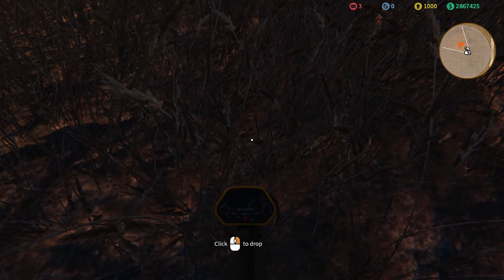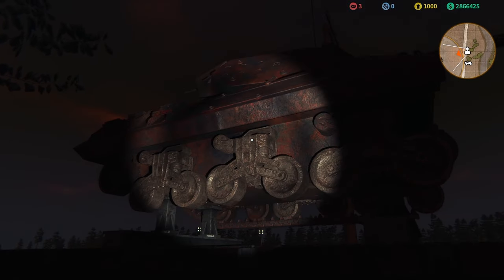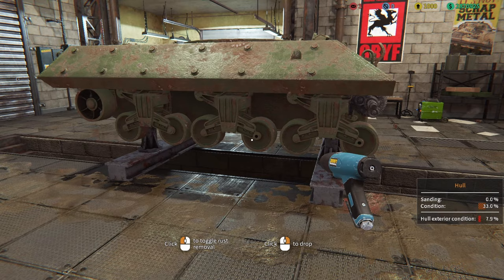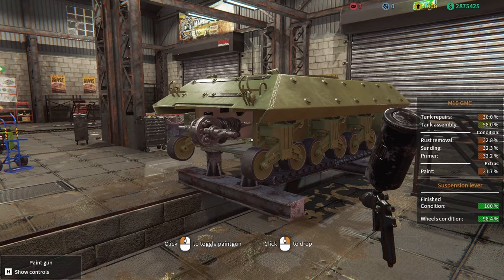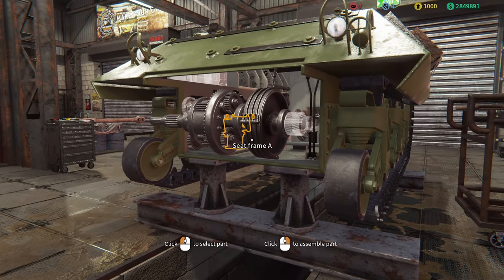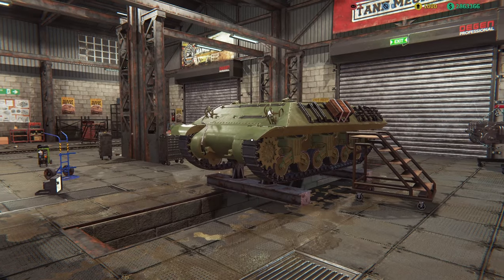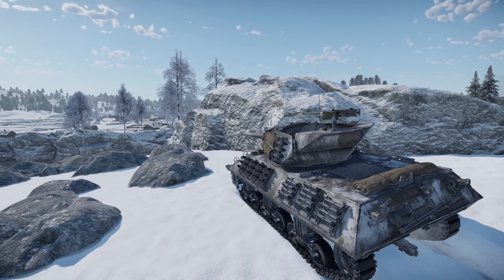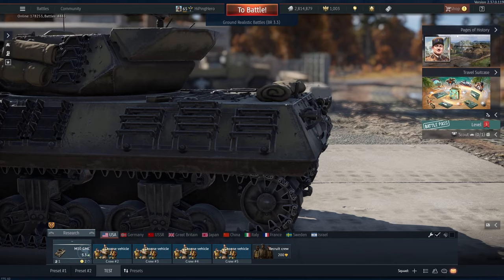Restoring a M10 GMC for War Thunder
I travel to Belgium where I uncover the magnificent M10 GMC Tank Destroyer. Dubbed by the army as the "wolverine", I go on a fact finding mission on why this Tank destroyer is so effective in War thunder.